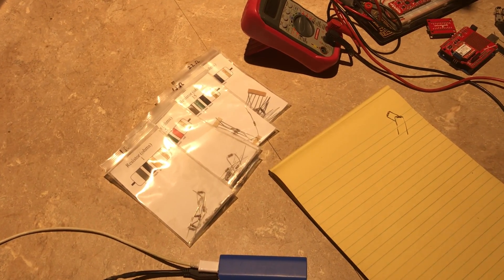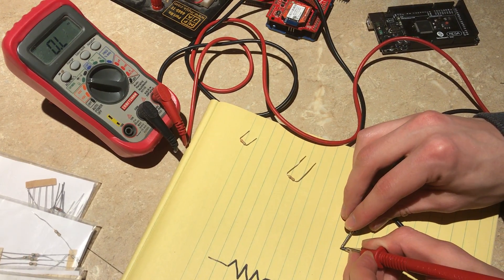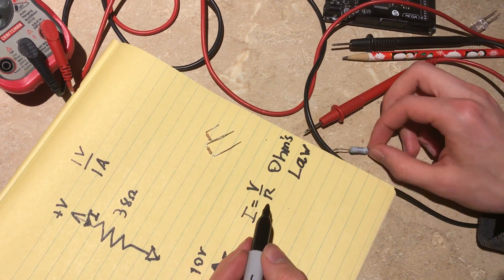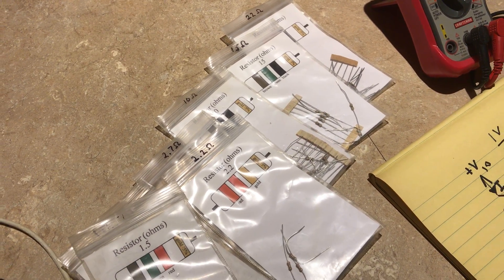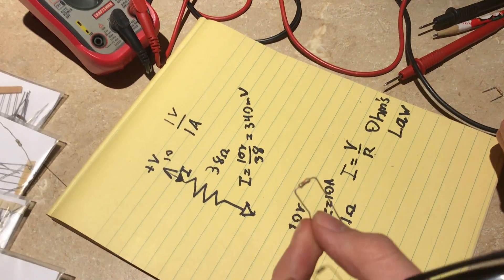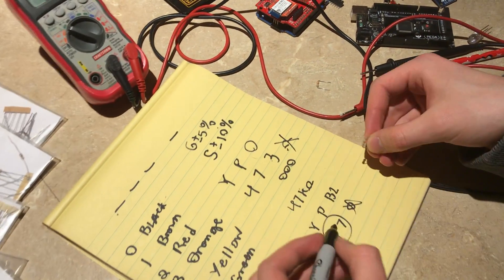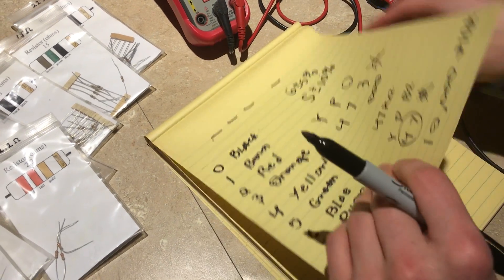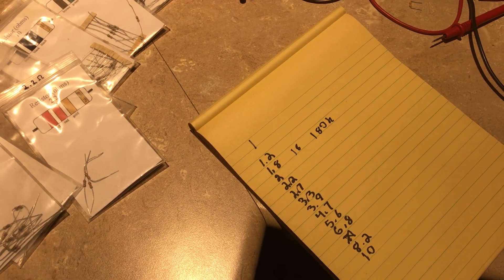RESISTORS (clearly explained)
In electronics, a resistor is a device which opposes the flow of electric current. They are one of the simplest electronic components, both in construction and function. As current flows through a resistor, energy is dissipated in the form of heat, resulting in less current flowing out.

We can predict how much current will be permitted to flow through a given resistor when a voltage is applied across it by using Ohm's Law: I=V/R.

If you have any questions, drop me a comment and I'll do my best to answer quickly.